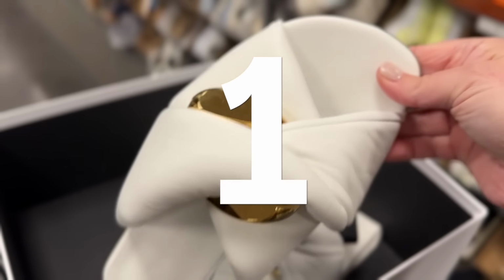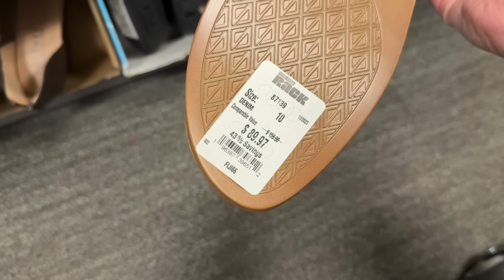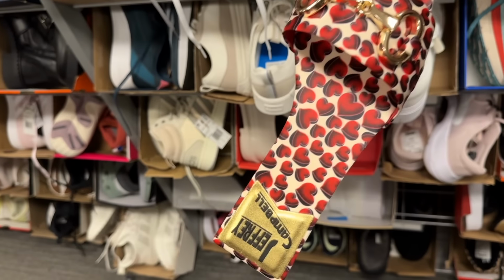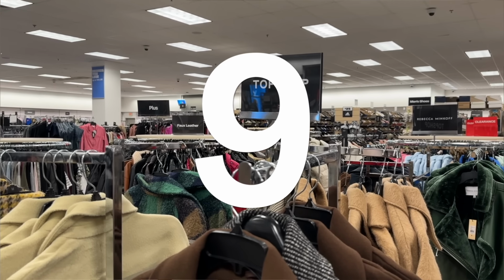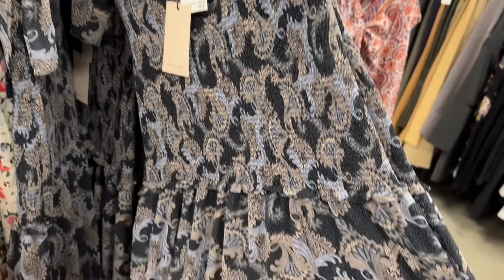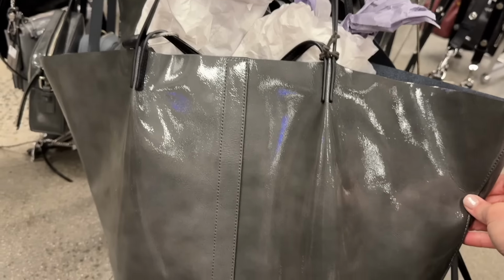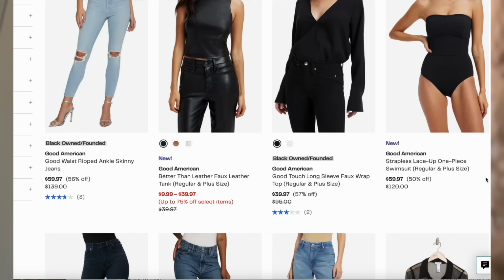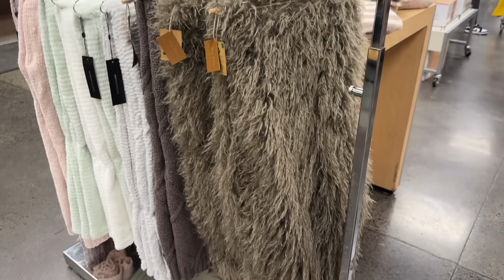15 Brands You SHOULD Buy at Nordstrom Rack Right Now!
My BLAZER is launching soon! ✨ Join the pre-sale list now to be the first to know when it launches